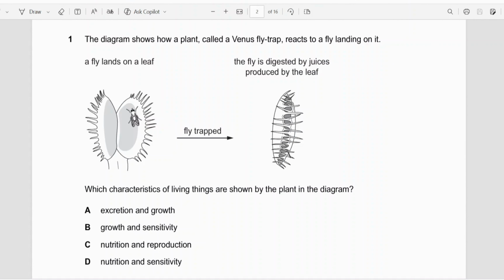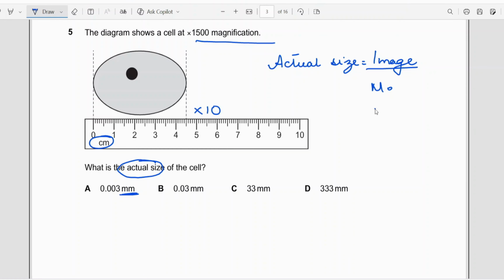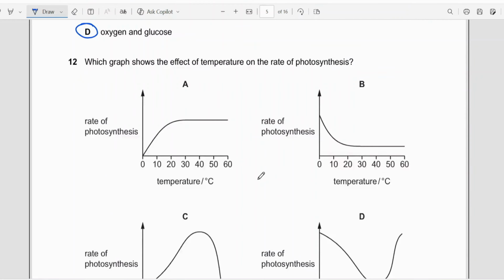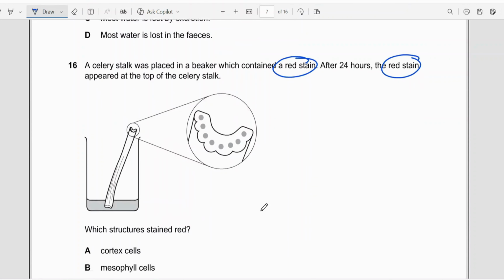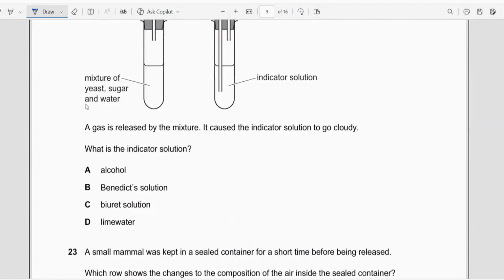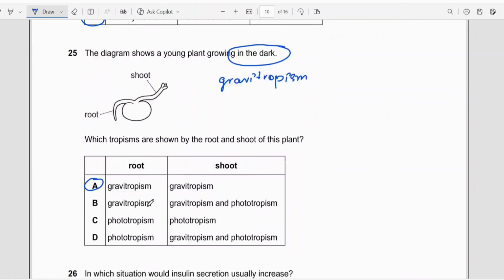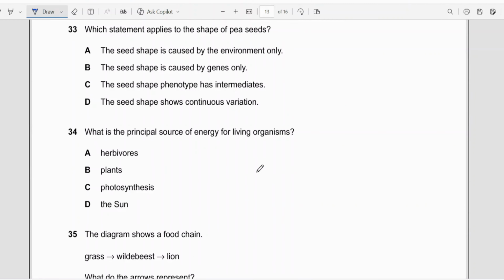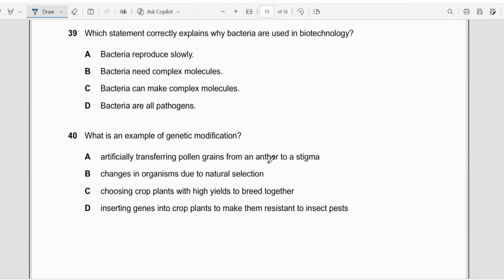Cambridge IGCSE Biology 0610 paper 11 MCQs February March 2022 solved - Learnwithmisssehrish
Cambridge IGCSE Biology 0610 Paper 11 Multiple Choice Questions (MCQs) from the February/March 2022 examination series — Questions 1 to 40 complete paper solved with explanations and reasoning.

Paper Details:
Subject: Cambridge IGCSE Level Biology
Syllabus Code: 0610
Paper Number: 11
Paper Type: Multiple Choice Questions (MCQs)
Series: February/March 22
Questions Covered: 1–40

This video helps students practice Biology MCQs, understand the correct answers, and prepare effectively for Cambridge O Level Biology examinations.